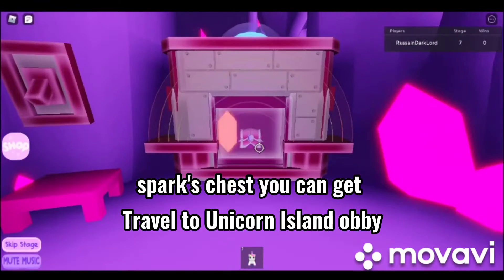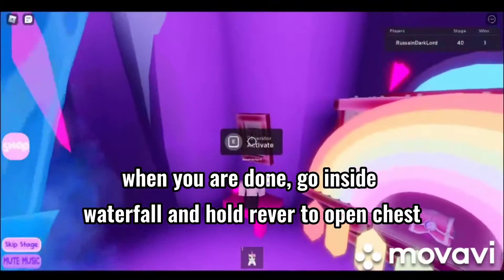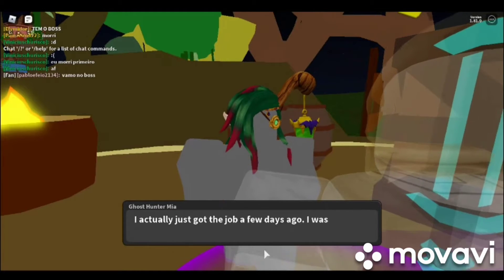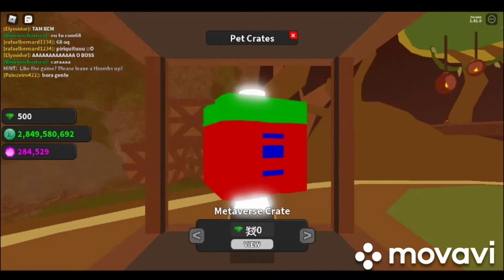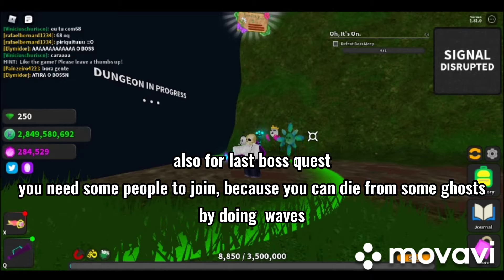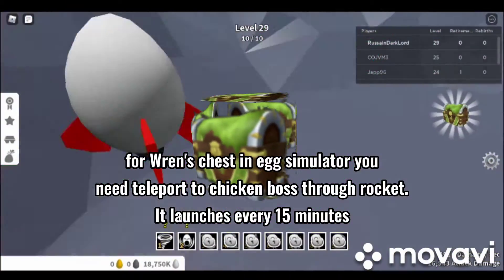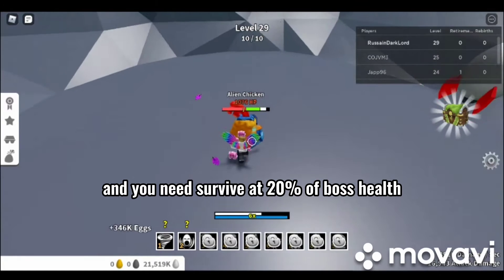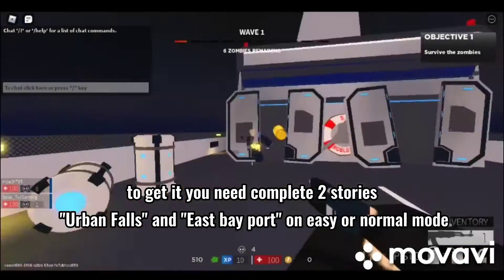[EVENT] How to get last week #4 chests.